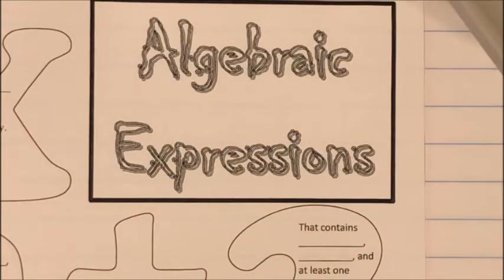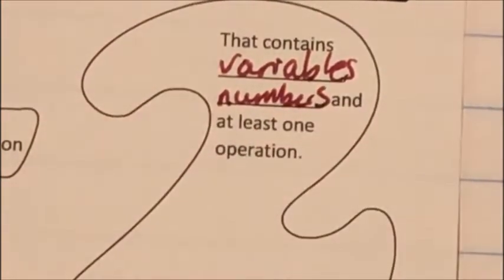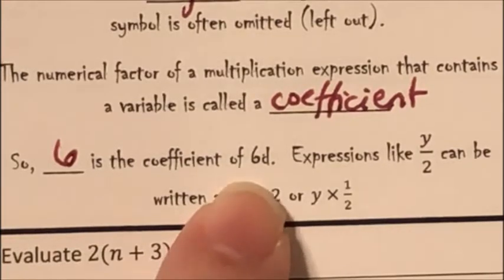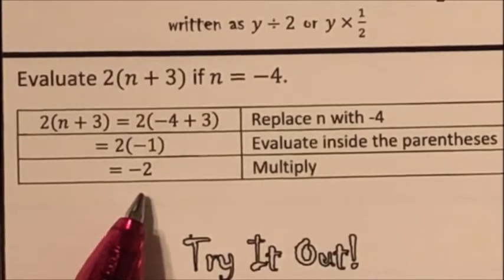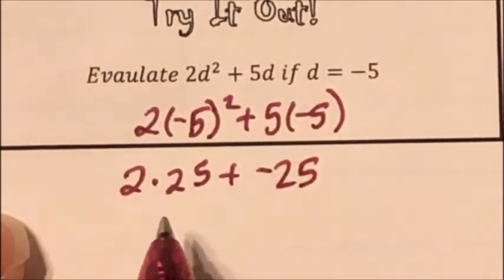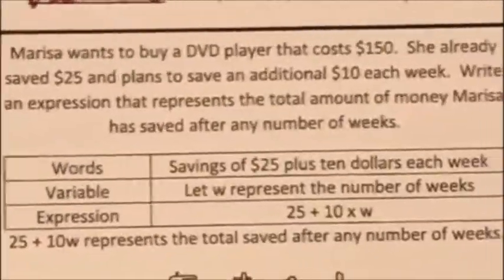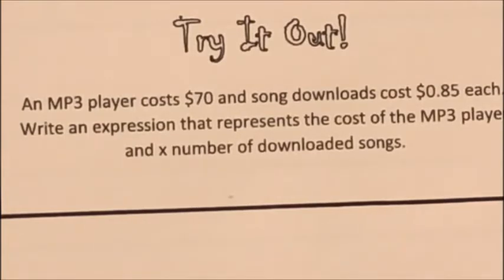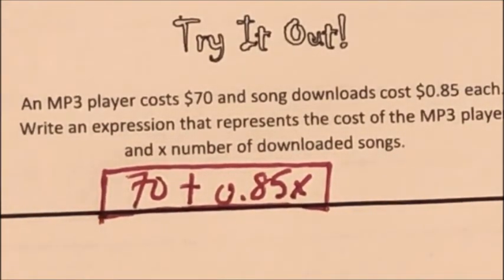Chapter 5 Lesson 1 Algebraic Expressions Gryffindor Math 7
These are the Doodle Notes for Chapter 5 Lesson 1 for Gryffindor Math 7